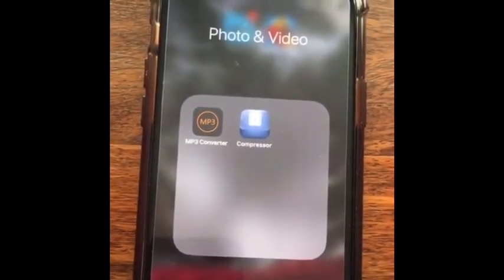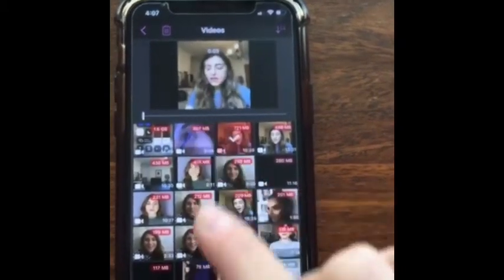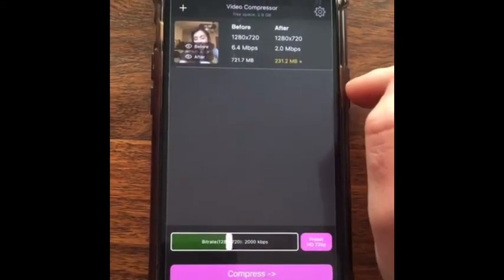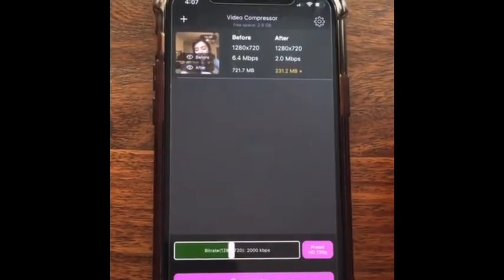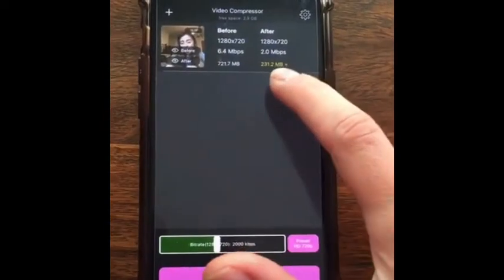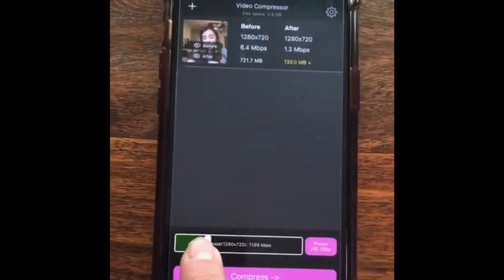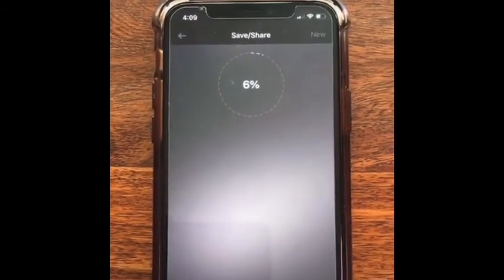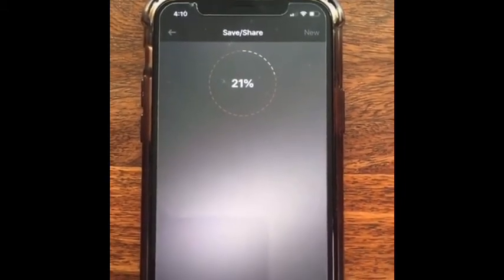YOU Management - Compressing a Self Tape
Georgia shows you how to compress a self tape to make the file size more manageable